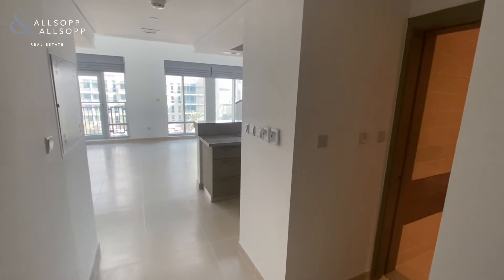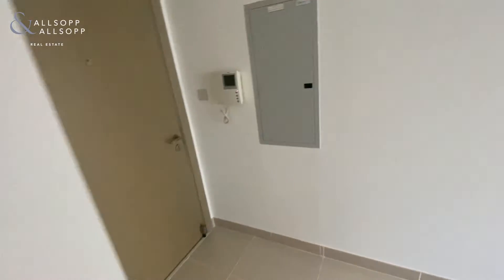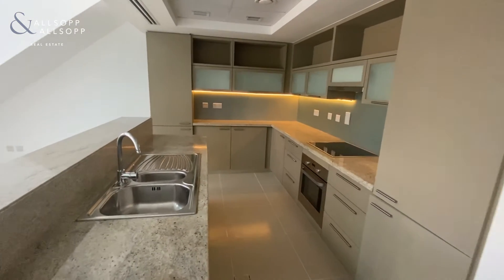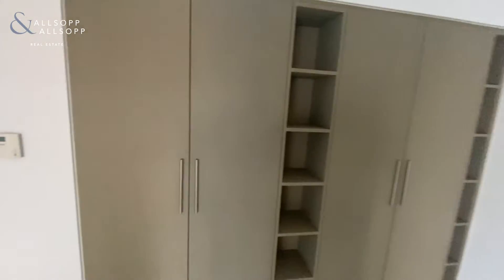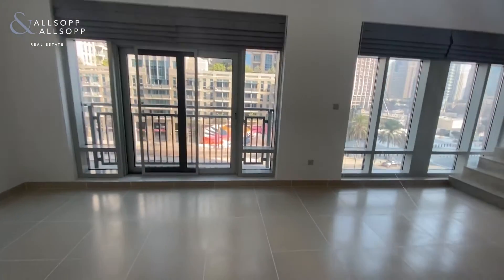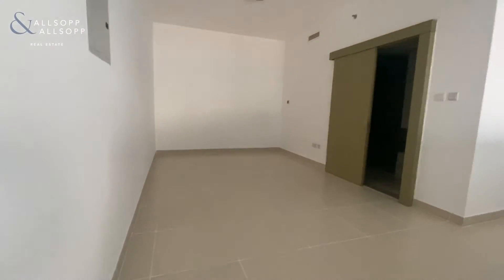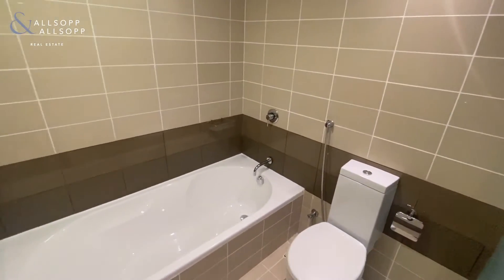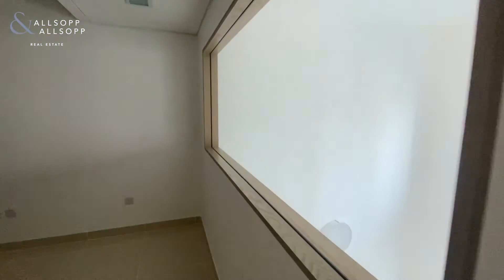2 bedroom apartment for rent in Dubai, The Lofts Podium, Downtown Dubai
Listing agent:
Robert English